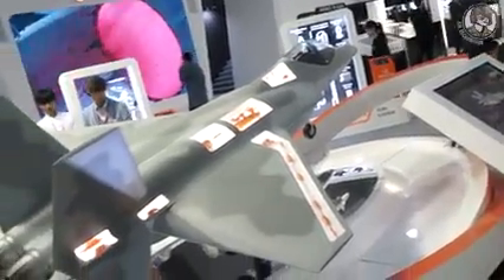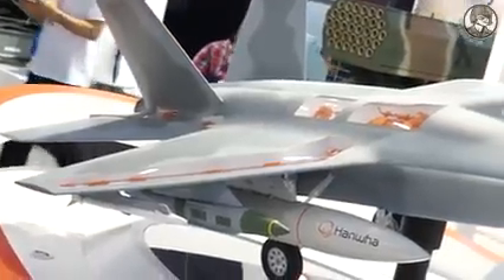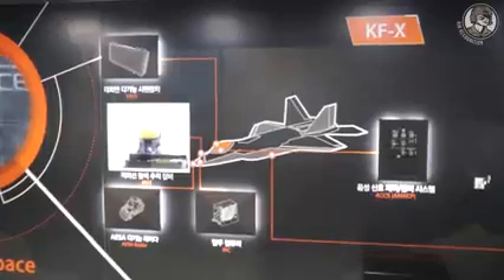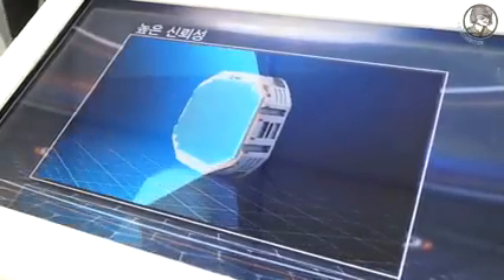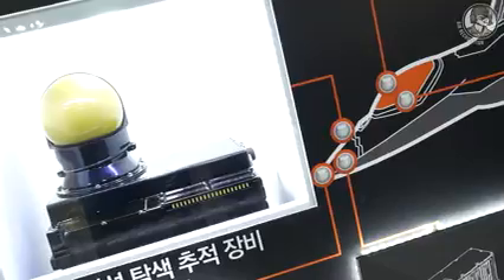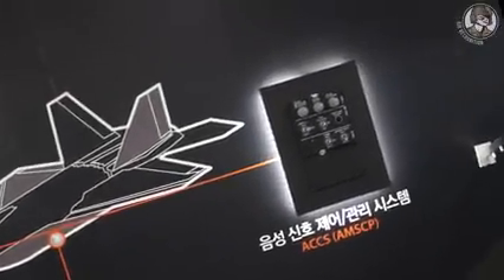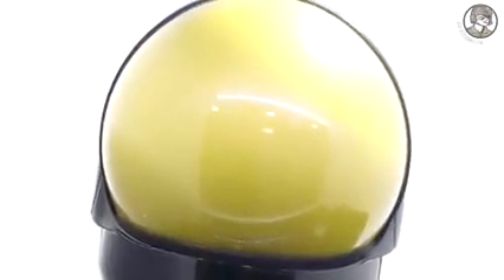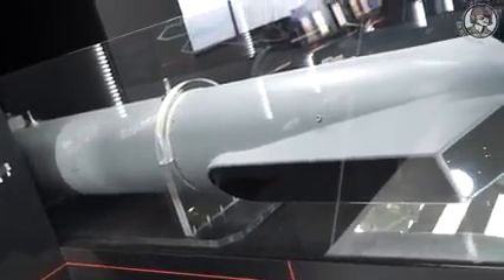ADEX 2017 Hanwha Systems details KF X fighter jet avionics